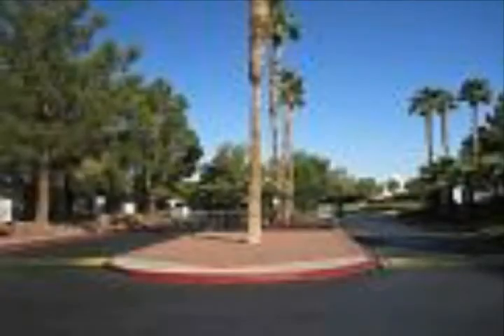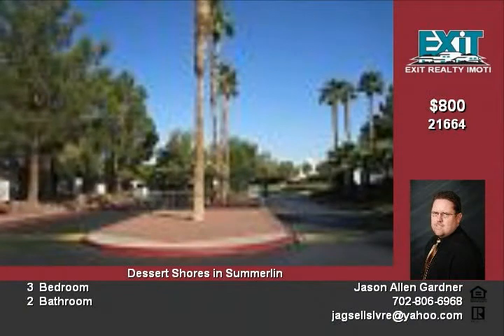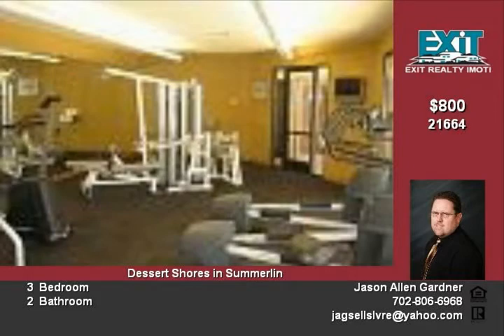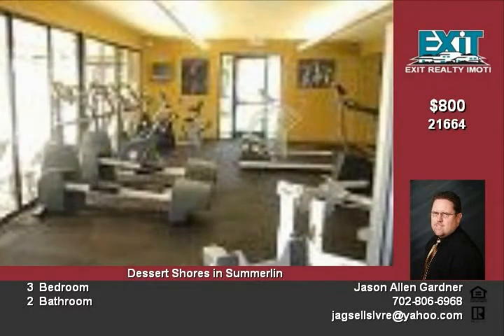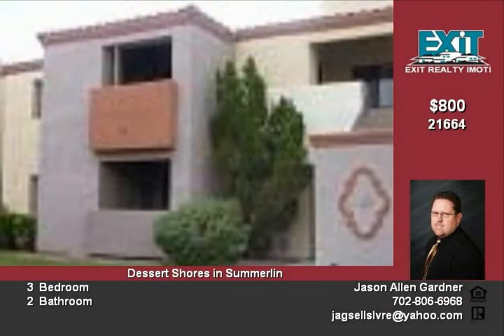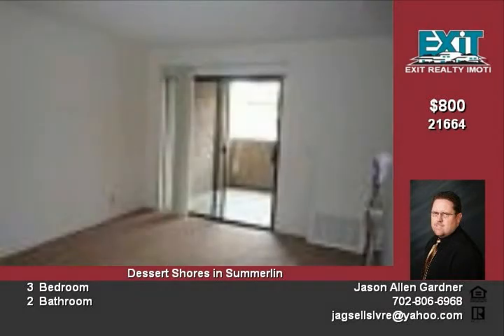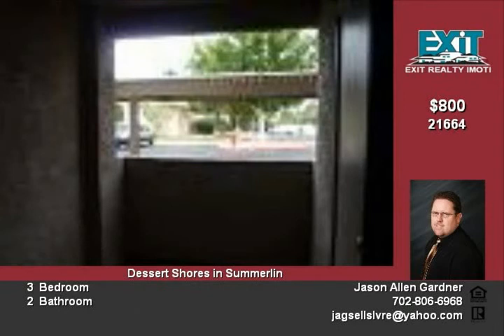3151 Soaring Gulls Dr Unit 1093 Las Vegas NV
3151 Soaring Gulls Unit #1093 is a 1109 Square Foot condo with 3 Beds, 2 Baths, covered porch and covered Patio in the Desert Shores Community in Summerlin The gated community features pools, spas, gym, a Rec Room, and playgrounds The condo is ready for decorating, has easy to maintain vinyl, wood, and carpet flooring The Kitchen features a disposal, dishwasher, stove, refrigerator, and new countertops Washer and Dryer are also included The outdoor patio provides nice views

Deposit is $500 Pet Deposit is $150 per Pet Rent is $800 per month includes: HOA Fees, Water, Garbage, Sewer, and Pool and Yard Maintenance

Contact Jason Gardner for a showing of this condo and other Soaring Gulls condos

Courtesy Listing of Triumph Property Management!

Video uploaded on Wed 03 Nov, 2010